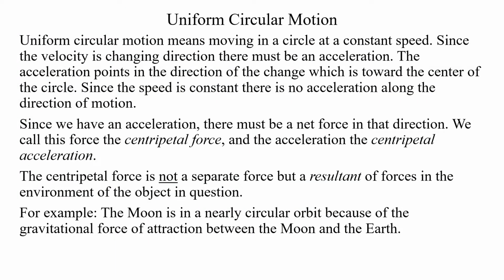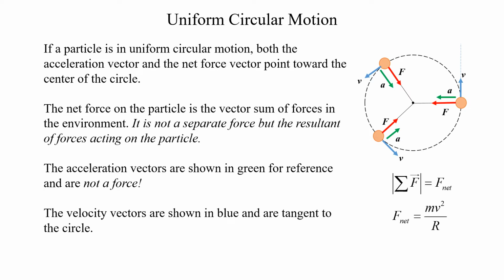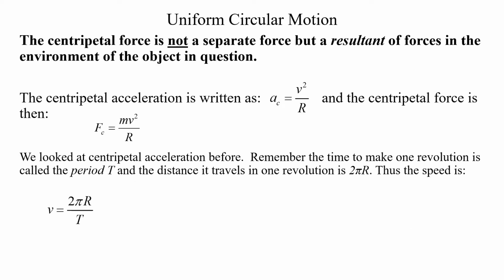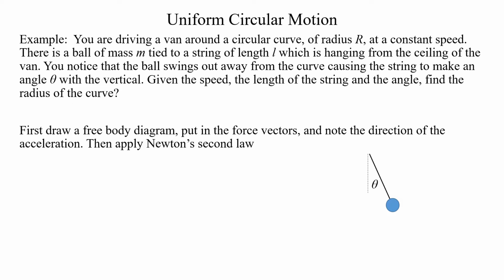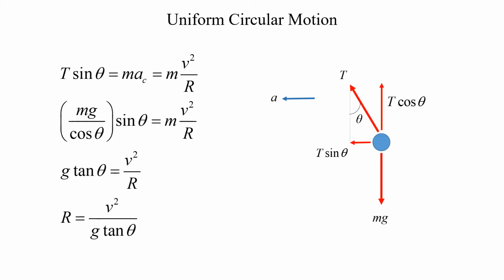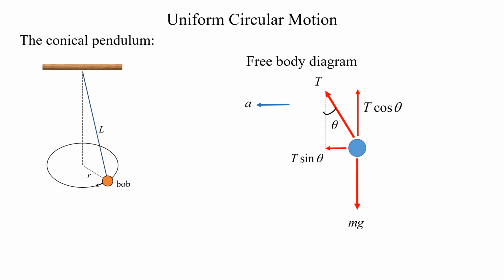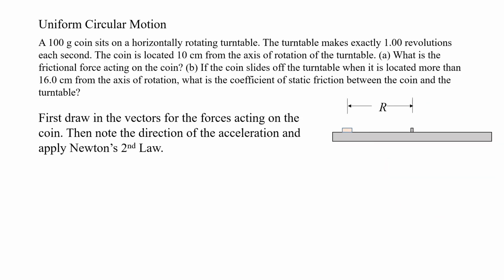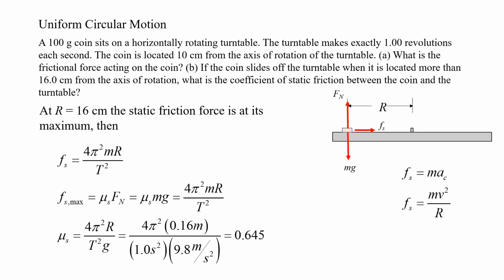Newton's 2nd Law Centripetal Force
Here I talk about centripetal force, common misconceptions and work a couple of examples.